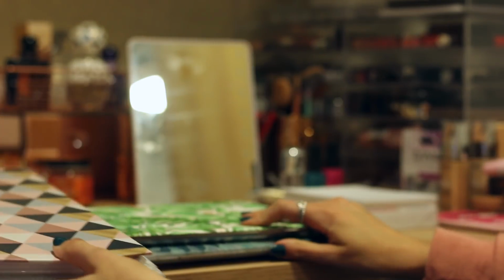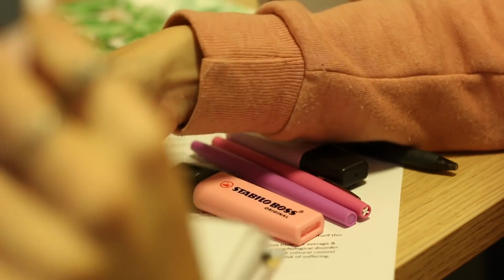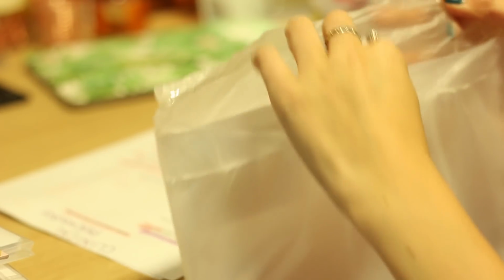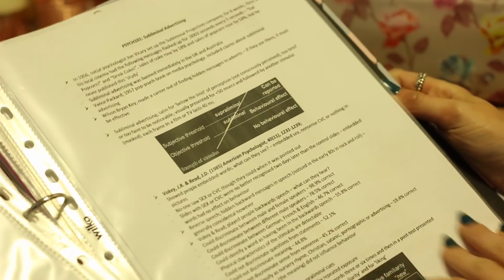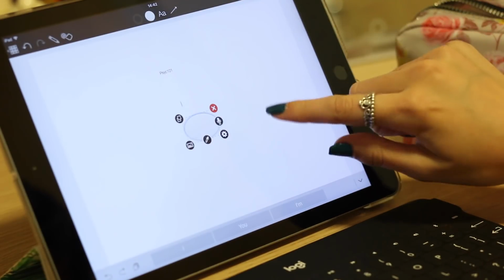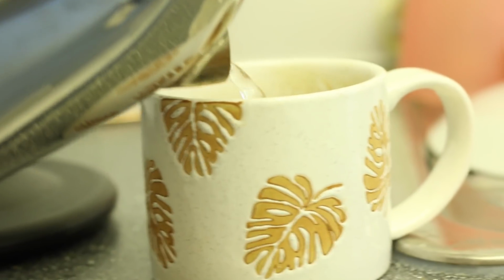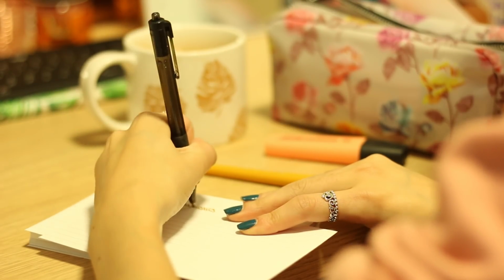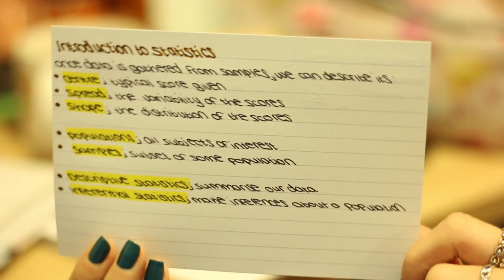Study With Me - Uni Edition | Beauticole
~ Study With Me - Uni Edition

FAQ:
●Where do you live? Devon, United Kingdom
●How old are you? I am 18, my birthday is June 14th
●What do you film on? Canon 70D - main videos Canon SX620 - vlogs
●What do you edit on? iMovie on my Macbook Air

Nicole